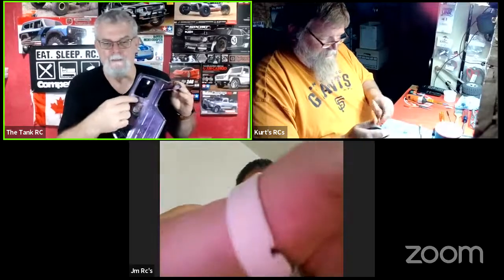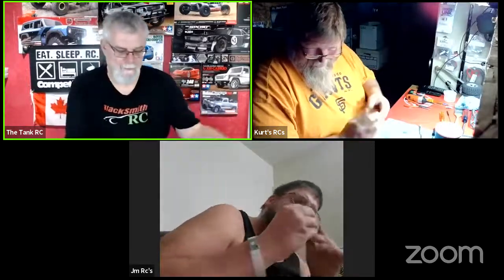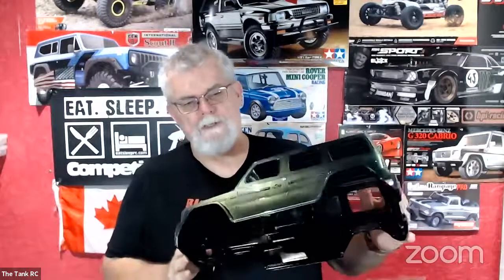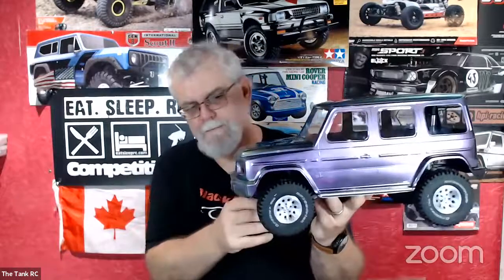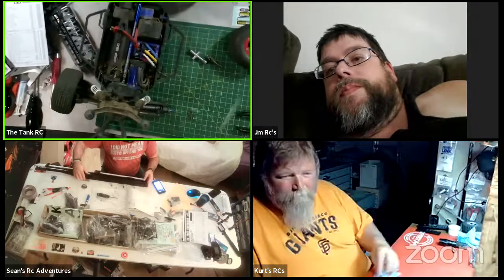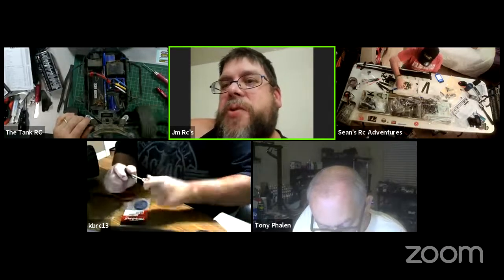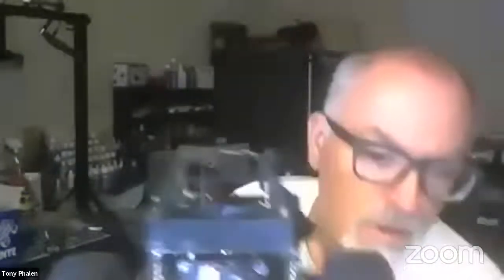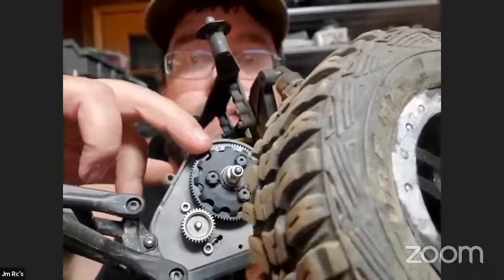RC Talk "It's Friday B..."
Tonight on RC talk it's open topic